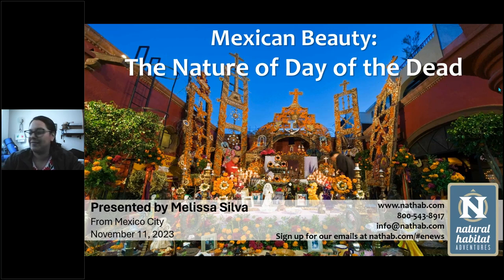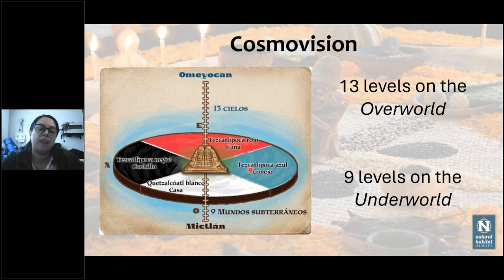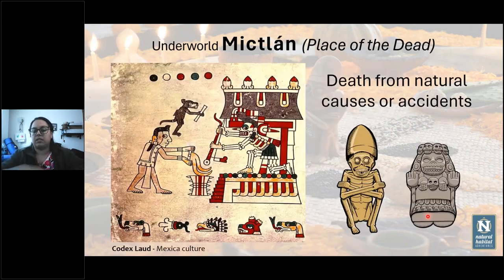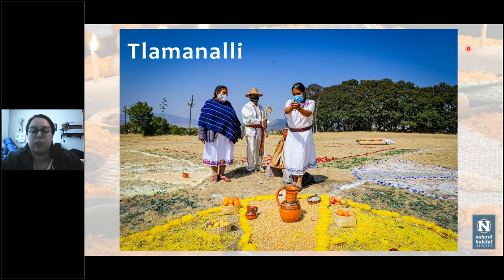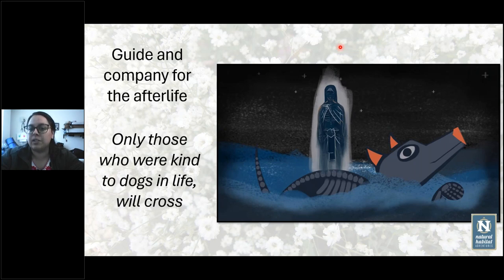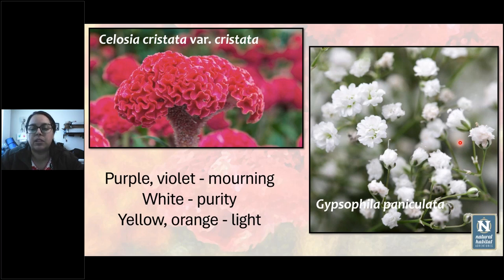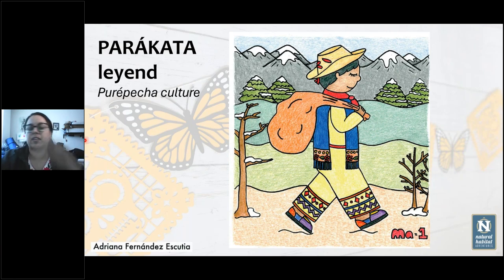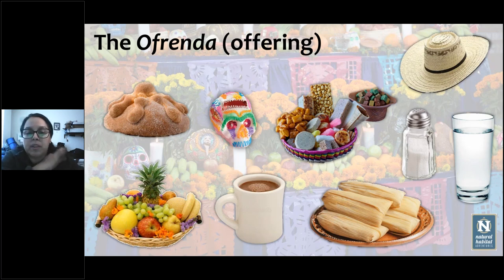Daily Dose of Nature | Mexican Beauty The Nature of Day of the Dead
You may associate the Mexican holiday of Día de Muertos (Day of the Dead) with colorful costumes, calaveras (skulls) and richly decorated altars. But this holiday also has deep roots in nature. Expedition Leader Melissa Silva explains the cultural significance of nature to this sacred celebration, from monarch butterflies (said to be the souls of ancestors) and Xoloitzcuintli (Mexican hairless dogs thought to guard humans during life and after death), to the orange cempasúchil flowers (marigolds) placed on altars.